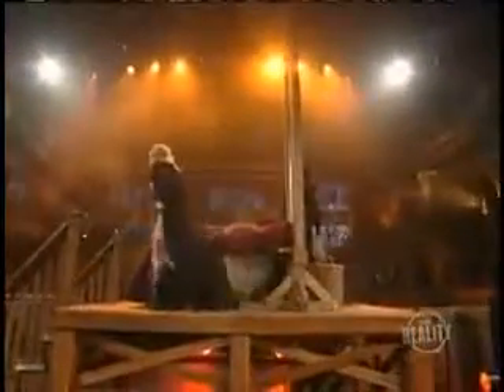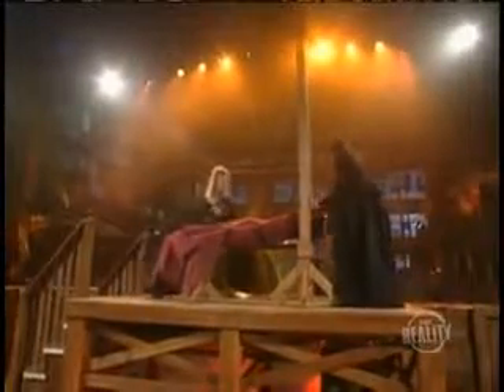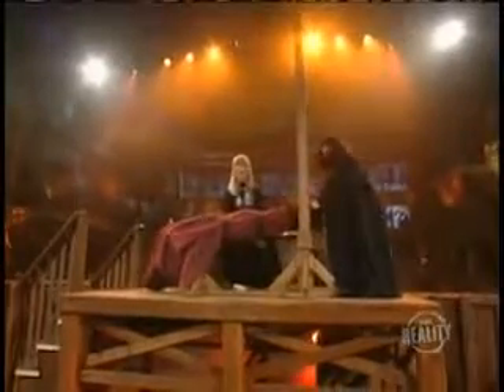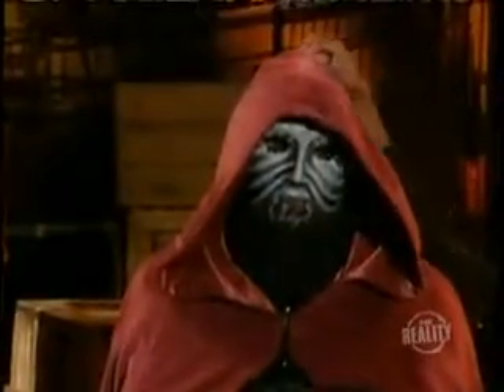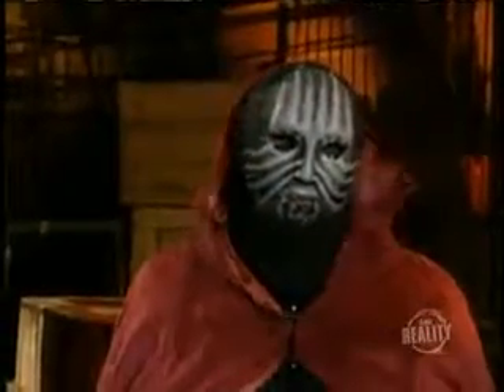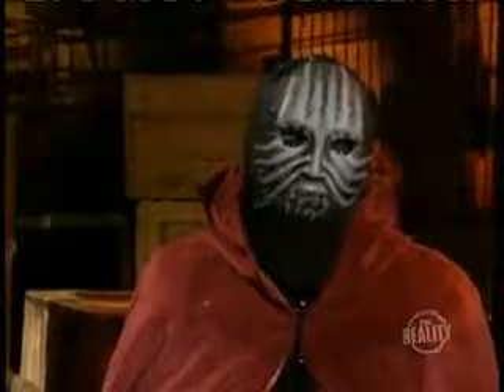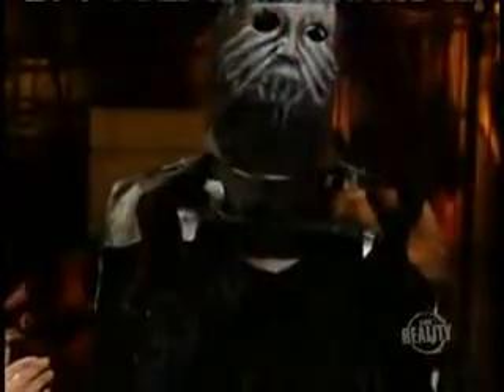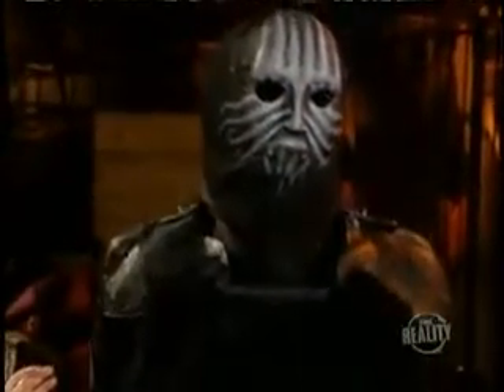Guillotine magic's biggest secrets finally revealed